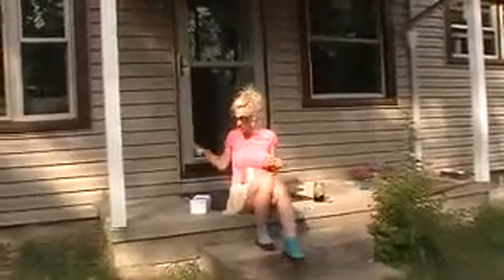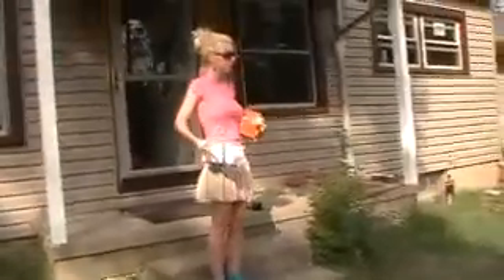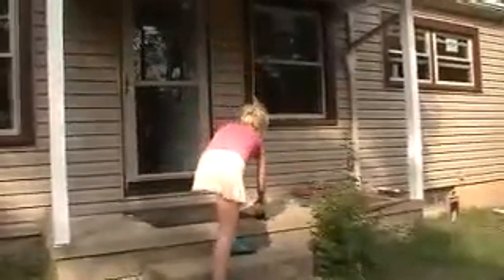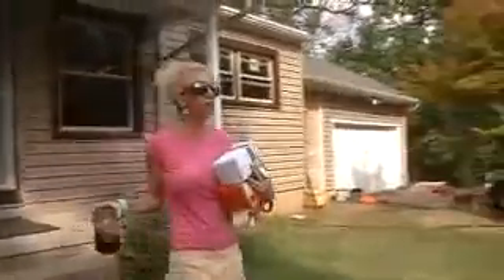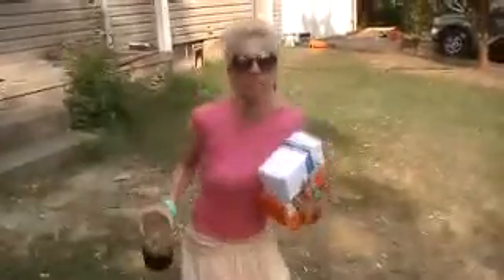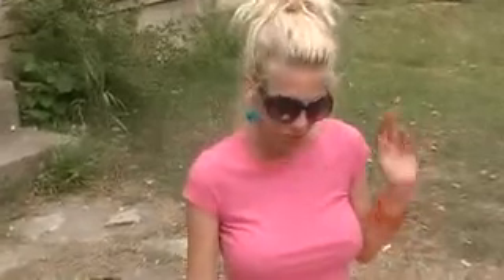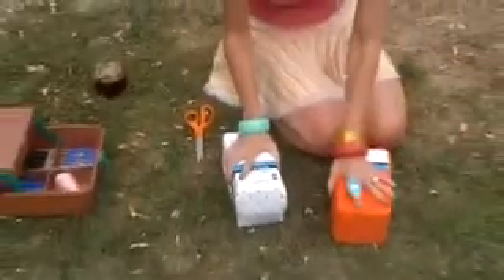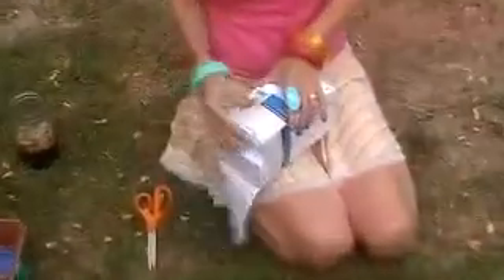Prose & Blue Puff Quilt #83 Jennifer Kennedy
I Love Mommy & Daddy. I make all my Quilts in Honor of them.